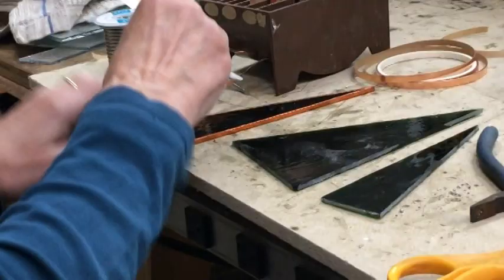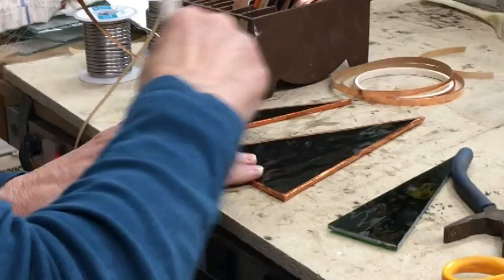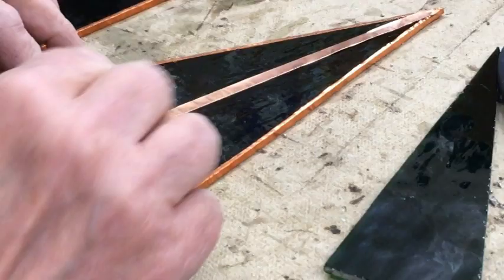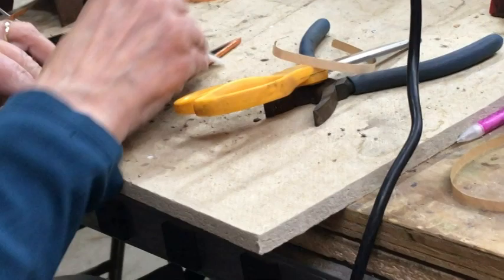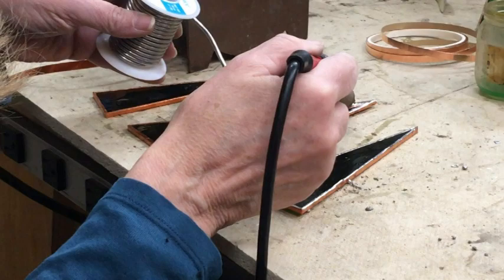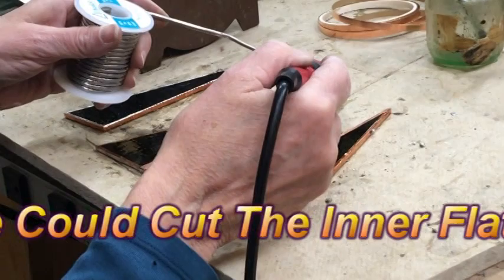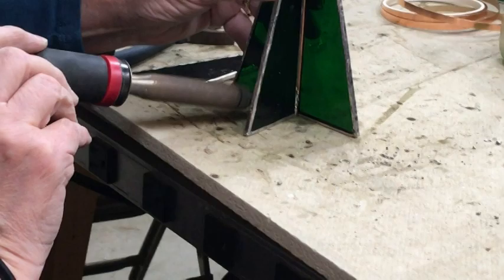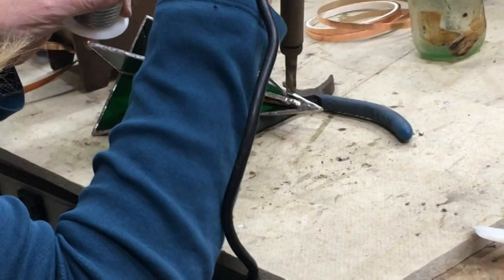A Stained Glass Christmas Present For You V344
A Stained Glass Christmas Present For You .Jeanne and David Gomm have created A Stained Glass Christmas Present For You, you can find the pattern for free on our ..you'll want to watch this video for the tips that will help you to be successful.